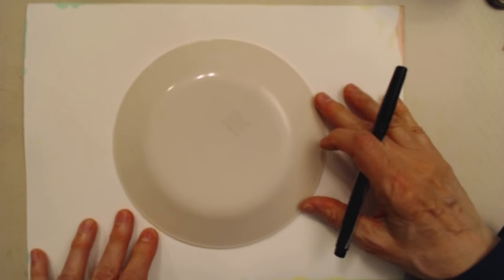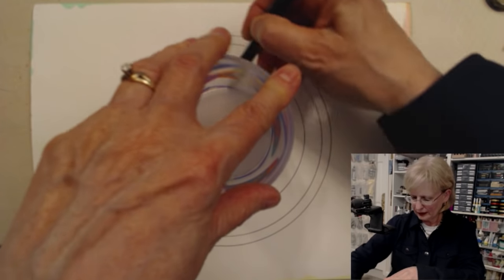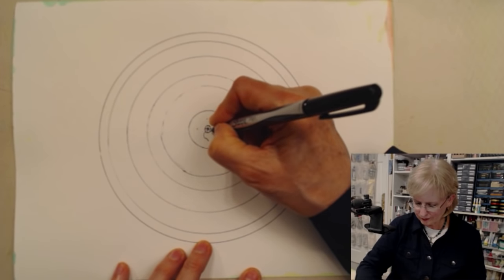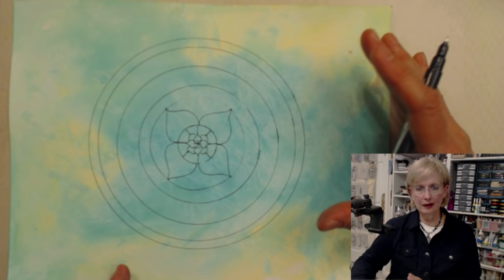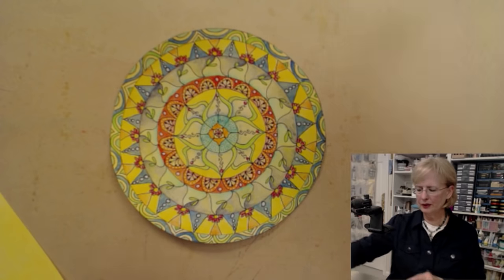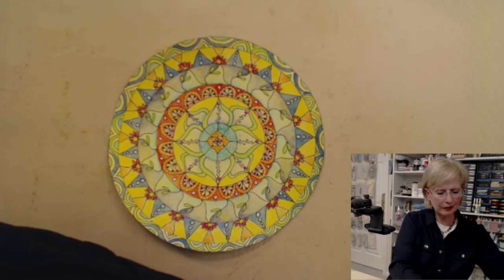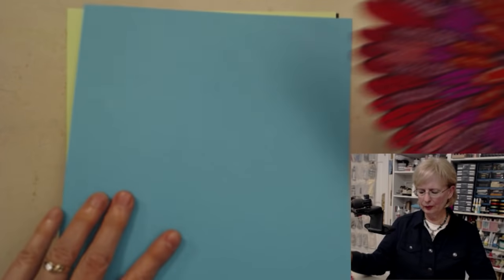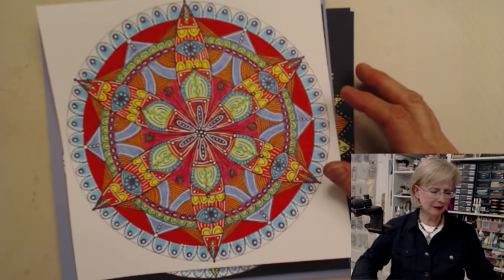Tips 'n Tricks: Drawing a Mandala With Bowls Plates Cups - HowToGetCreative.com with Barb Owen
- Learn what happens when inspiration strikes and a Mandala decides to appear in your kitchen! Barb Owen shows you how to create your Mandala the easy way with bowls, plates and cups.

[Blog Post]
How to Draw a Mandala With a Compass

[Mandala eBook]
eBook – Mandala Melange